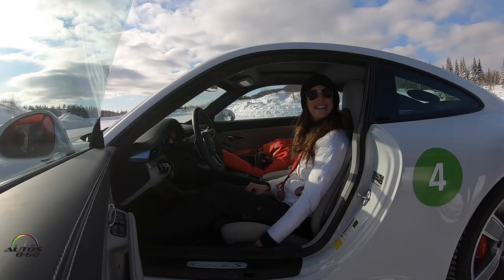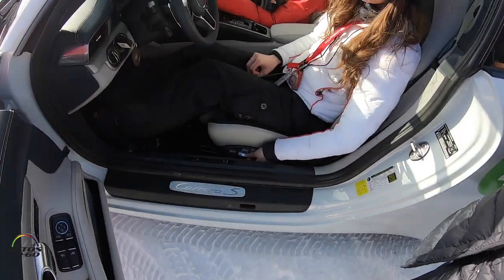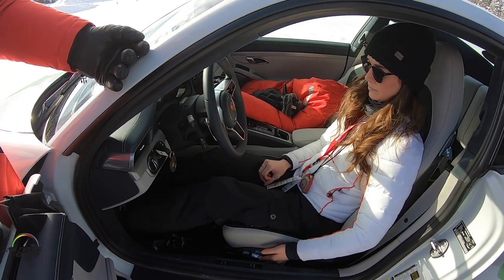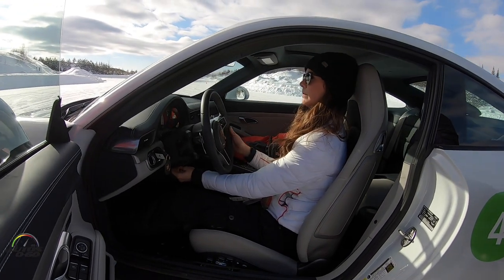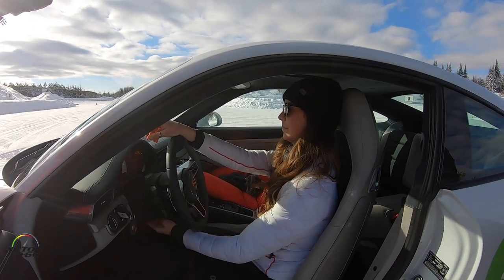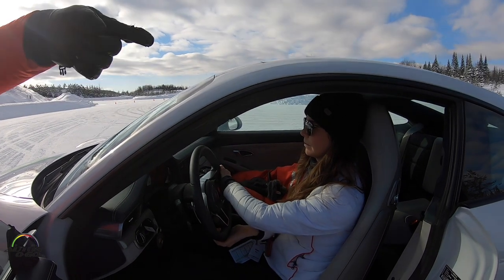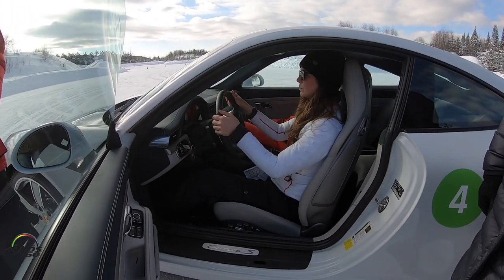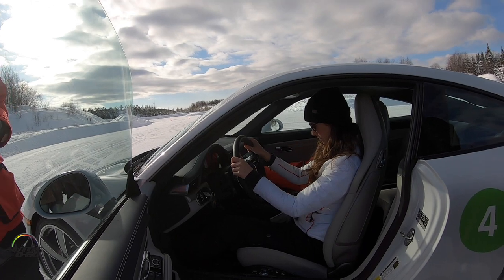The perfect seating position to drive a Porsche 911 ... or any other car!